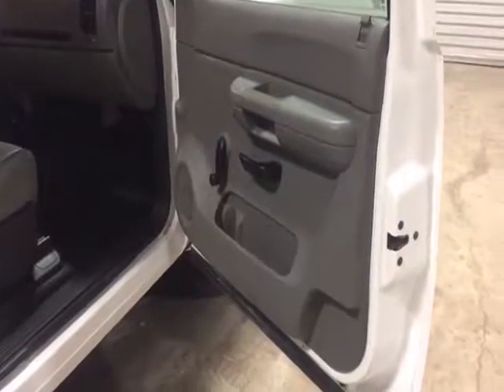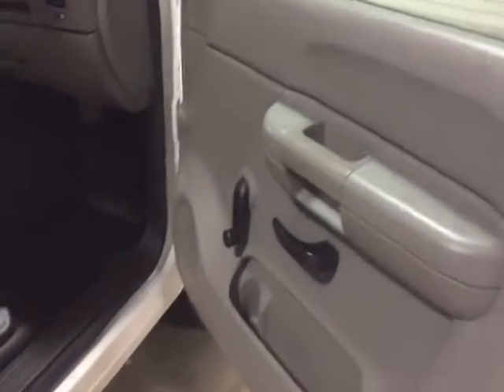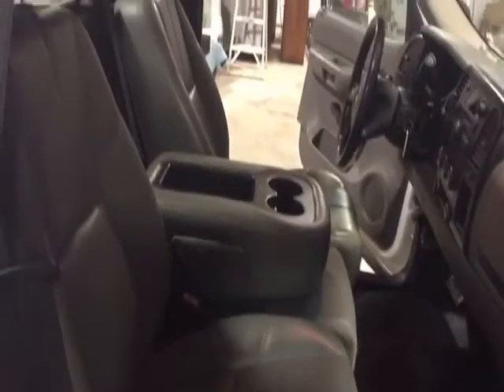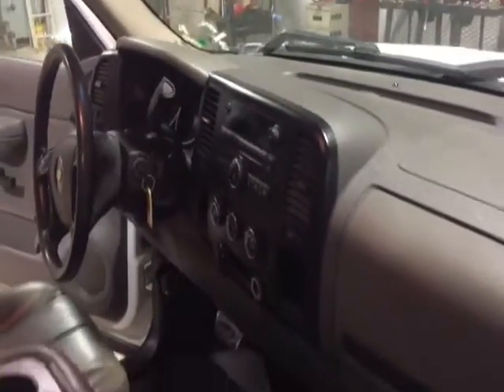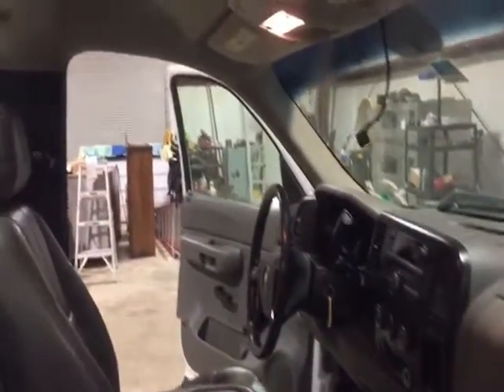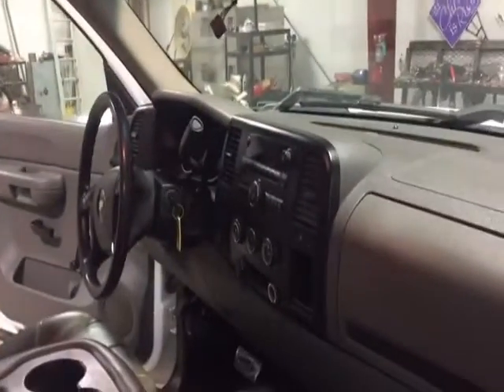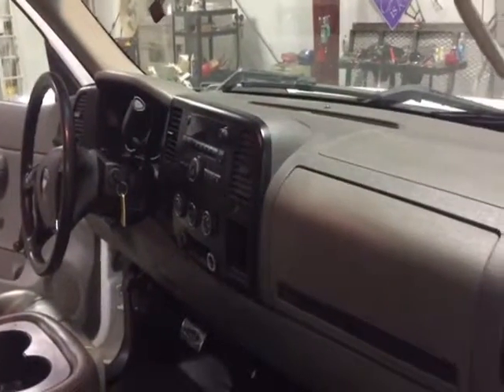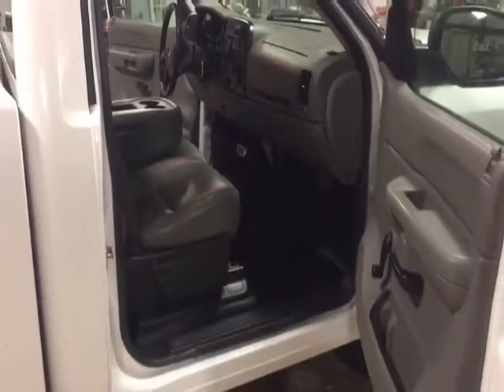2009 CHEVROLET 1500 For Sale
Title: 2009 CHEVROLET 1500 For Sale